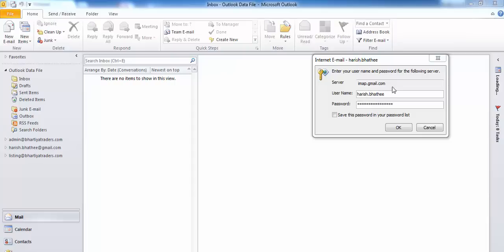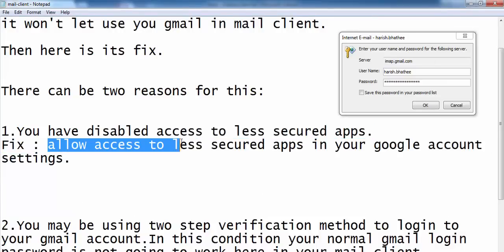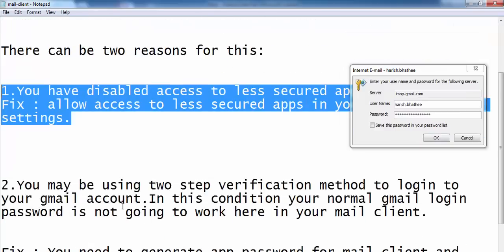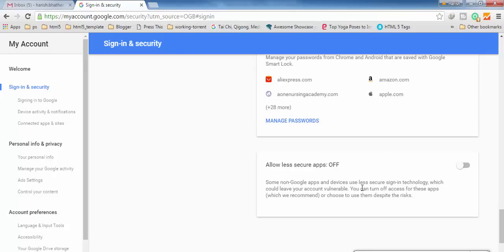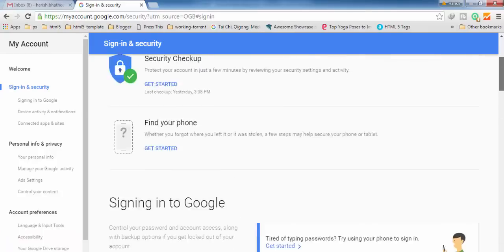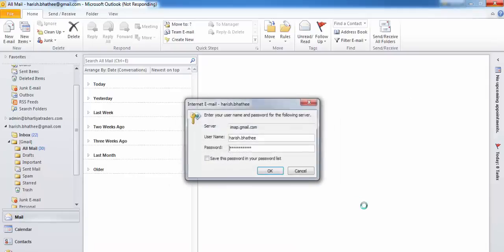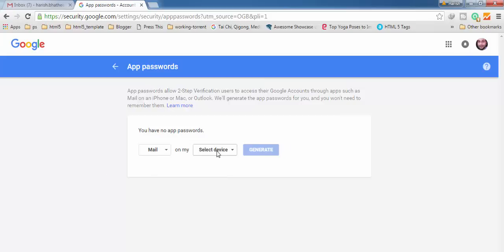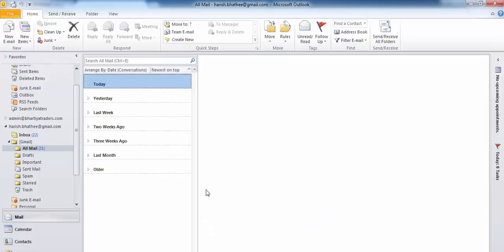How to fix Outlook keeps on asking for username and password [Fix]and can not connect to gmail[Fix]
This video is about how to fix outlook keeps on asking for username and password and cannot connect to Gmail.
Reasons and Fix for Microsoft Outlook keeps on asking for username and password:
Outlook Can not Connect to Gmail | Keeps Asking for Password | For Two-Step Verification Users
1. You have DENIED ACCESS TO LESS SECURED APPS IN GOOGLE ACCOUNTS SETTINGS.
FIX: Allow access to less secured apps in your google account settings.

2. You are using TWO-STEP VERIFICATION METHOD TO GET LOG IN TO YOUR GOOGLE ACCOUNT. In this condition, your normal Gmail login password is not going to work here in outlook

FIX: You need to generate app password for mail client in your Google accounts and that password will be used herein outlook.

You might receive following Errors also because of above issues :

1) Your IMAP server wants to alert you to the following: Please log in via your web browser:

2) Log onto incoming mail server (IMAP): The connection to the server was interrupted. If this problem continues, contact your server administrator or internet service provider (ISP).

3) Send test e-mail message: Your e-mail server rejected your login. Verify your username and password for this account in Account Settings.

This is most common Error Which is faced while setting up Gmail in Outlook in Countries like USA, UK, and Others.
All above-mentioned issues will be solved If you will go through this video.

How to Fix Gmail Yahoo keeps asking me to re-enter my password from my iPhone, iPad, and Mac

How to fix Outlook keeps on asking for username and password [Fix]and can not connect to Yahoo[Fix]

How to easily Install & Update PC Drivers Manually or by using free software -  for windows 7,8,10